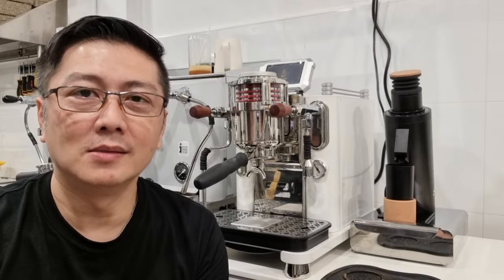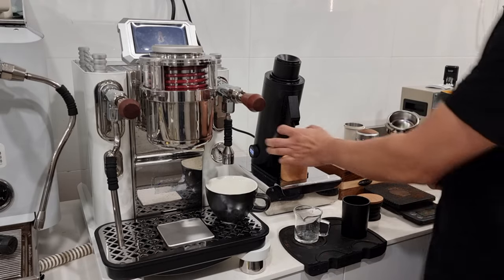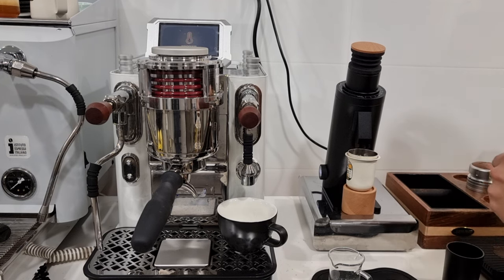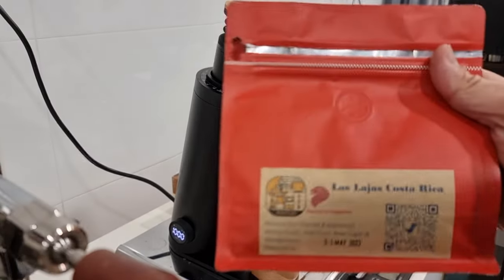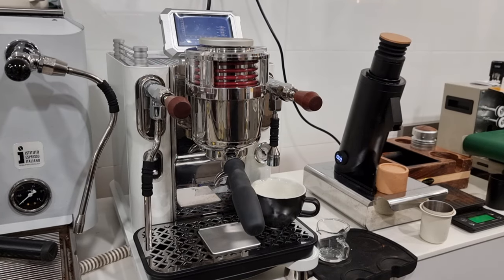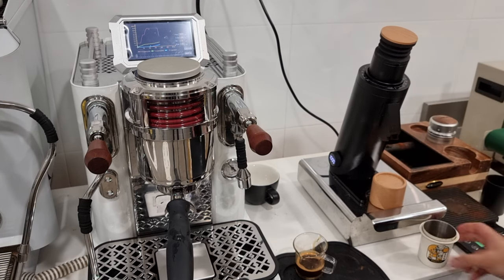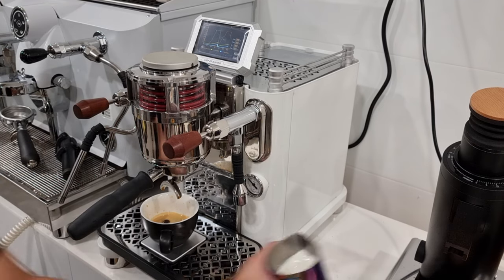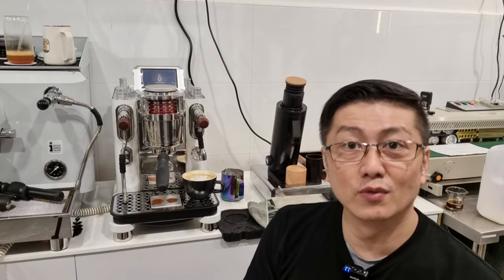DF64V | The Good & Room For Improvement